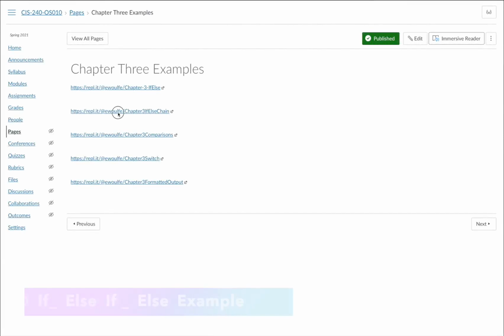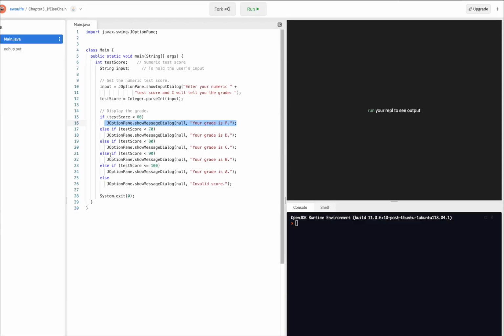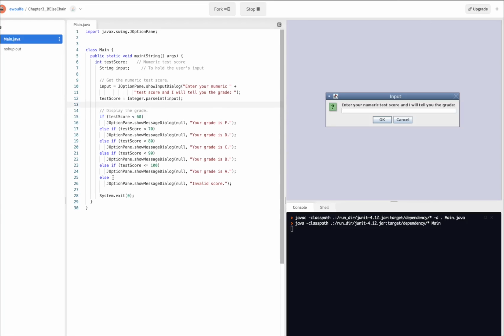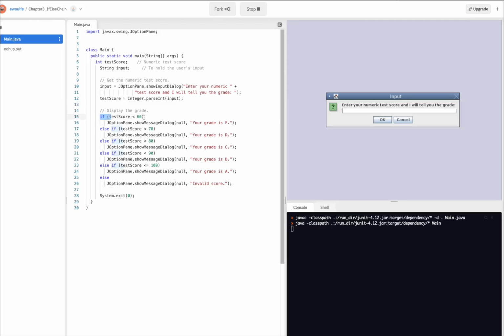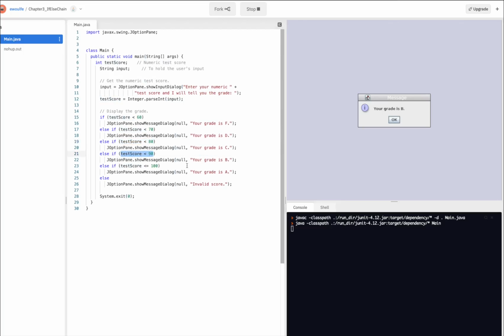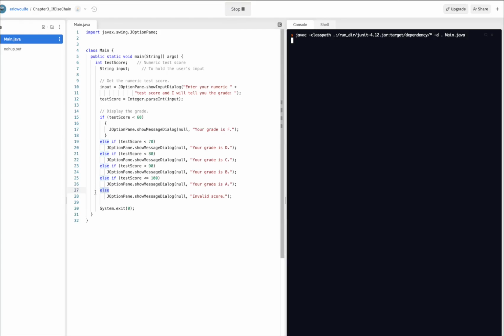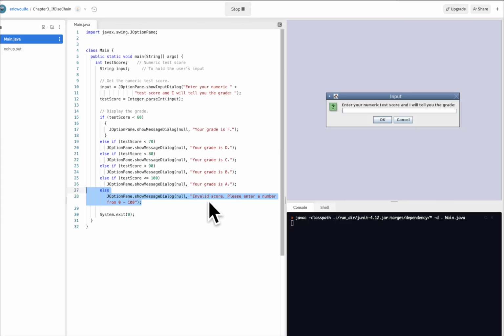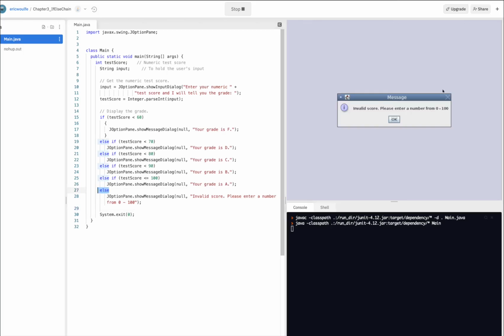CIS240 If Else If Else Example